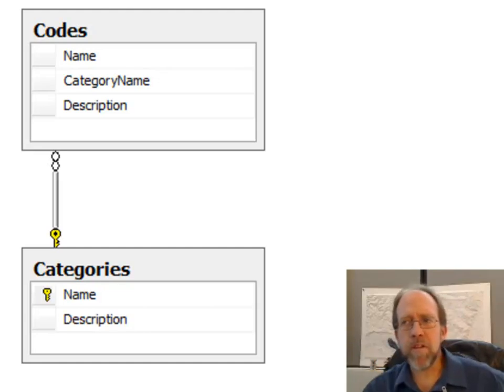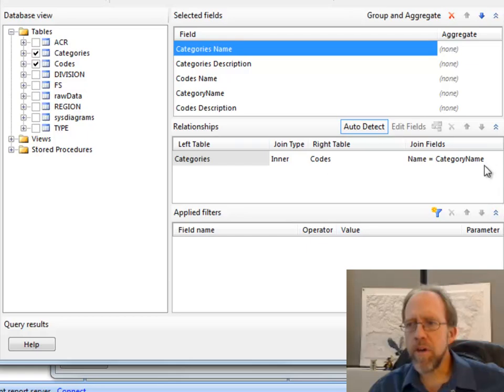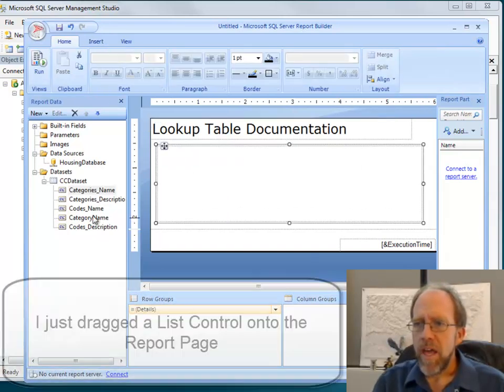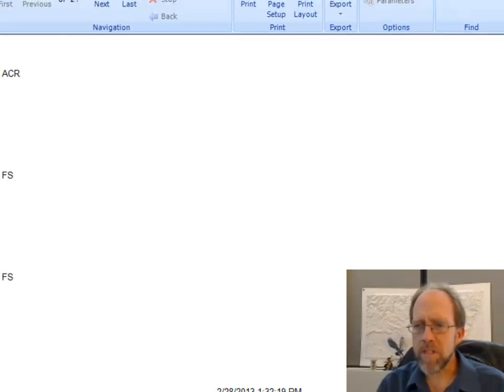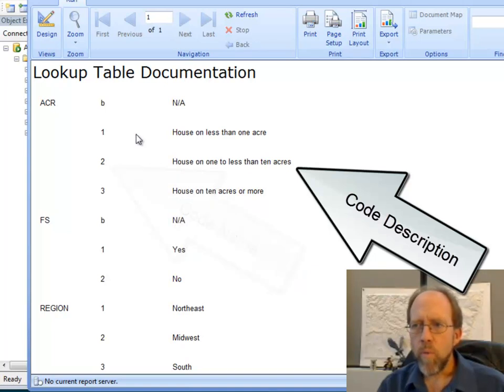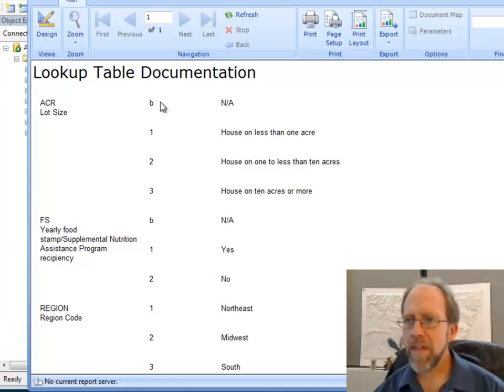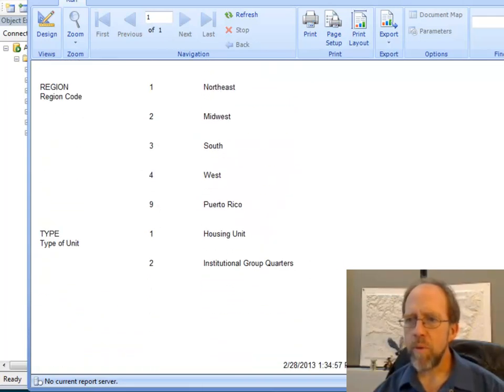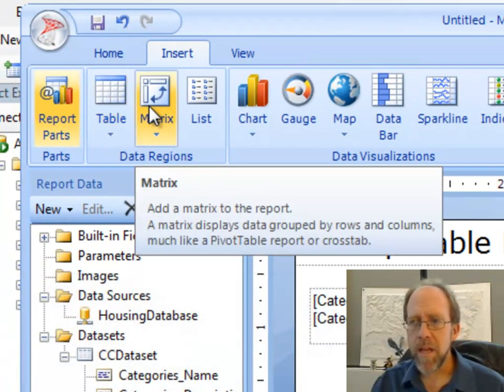Database - Report Builder Part 3 - Grouping